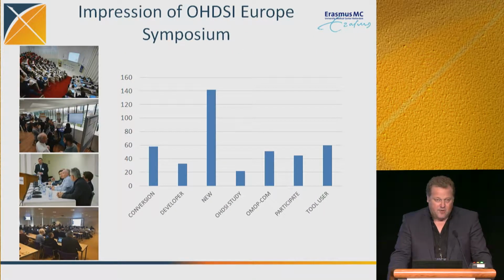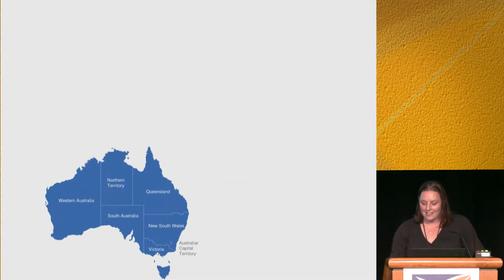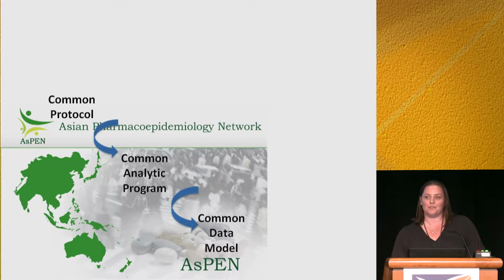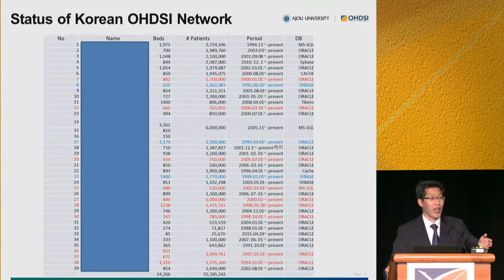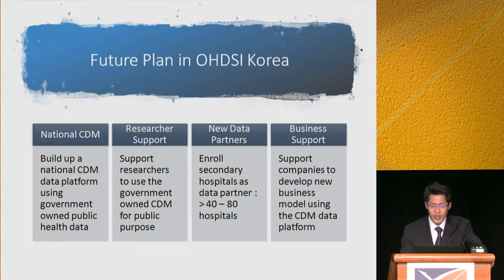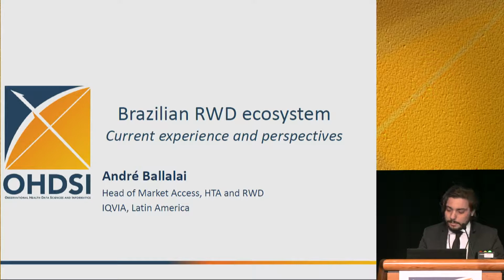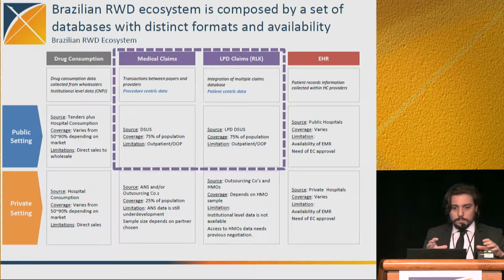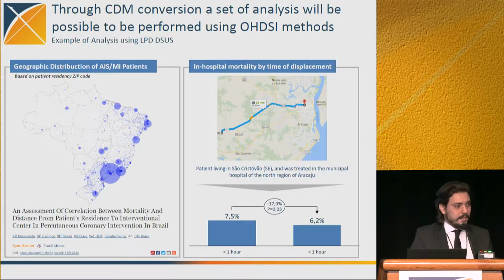2018 OHDSI Symposium - Panel: Global Progress & Perspectives from the OHDSI Community